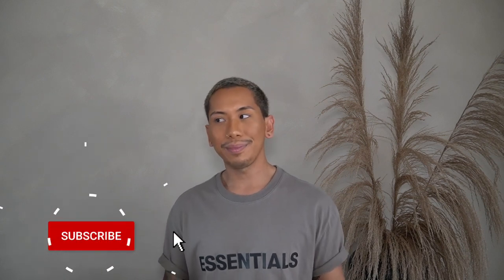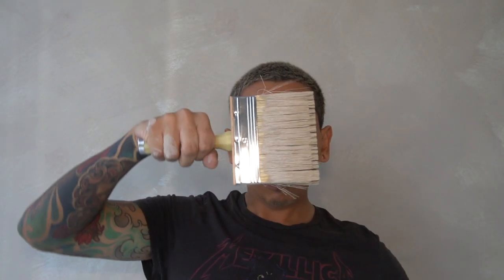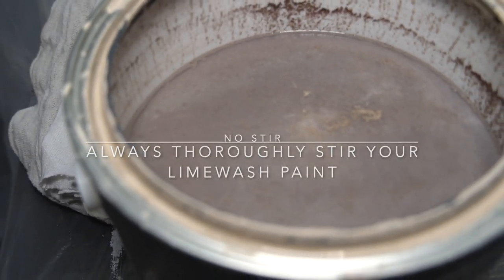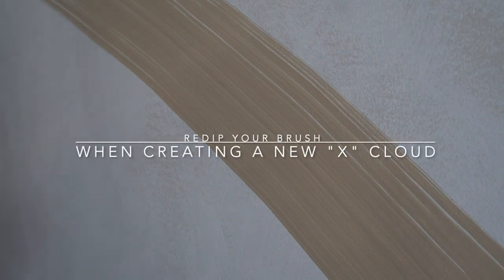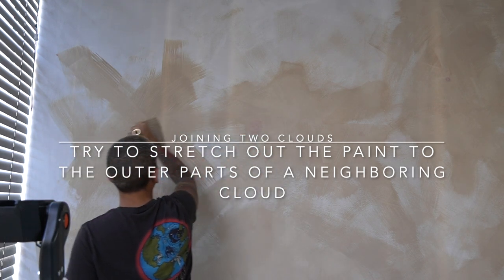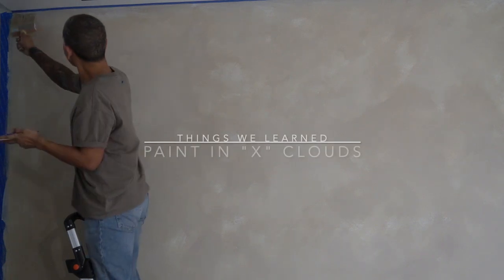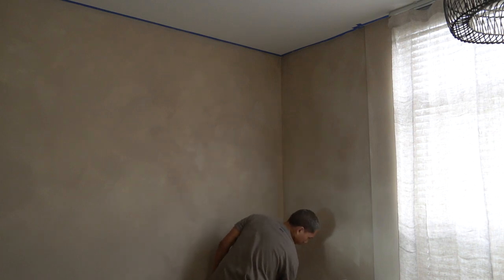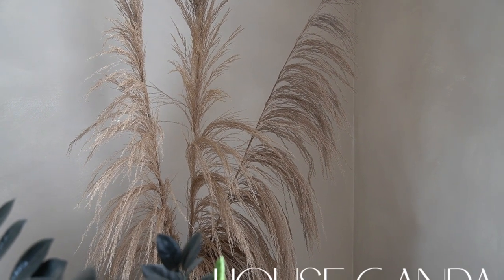How To Limewash Your Walls - with House Ganda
Welcome to the Launch of my YouTube Channel! This video will walk you through my recent project in limewashing my dining room walls.

**NOT A SPONSORED VIDEO** But happy to share links to ColorAtelier.

I will launch a few more videos concluding the dining room remodel!

Check me out on Instagram for other Interior Decor content!

HOW TO LIME WASH
00:00 - INTRO
02:58 - What You’ll Need
03:59 - Prepping your Limewash
04:48 - Creating X Clouds
08:20 - DAY 2 - Second Coat
10:19 - ADVANTAGES OF LIMEWASH
11:05 - DAY 3 Reveal